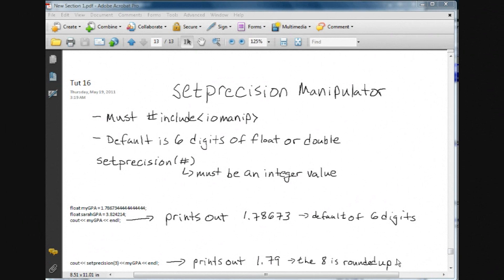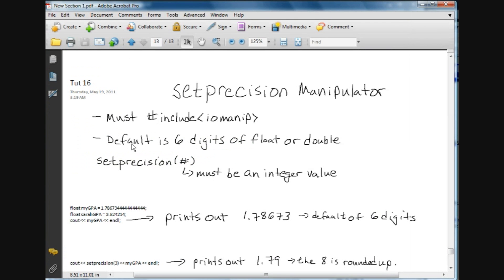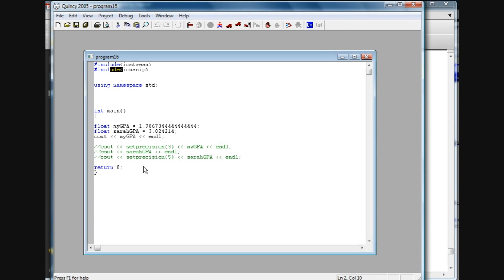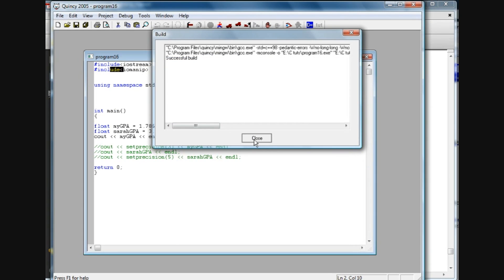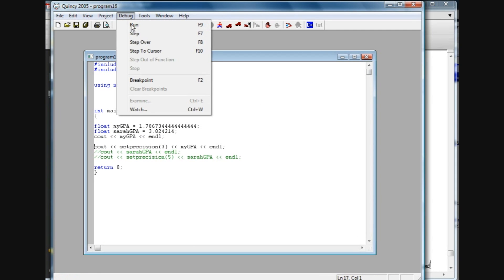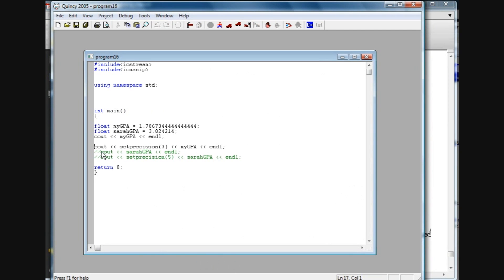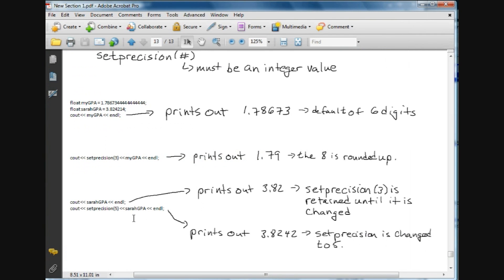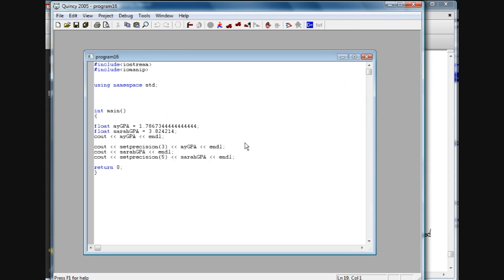C++ tutorial 16...The Setprecision Manipulator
This tutorial covers the setprecision manipulator, which sets the number of digits outputted.